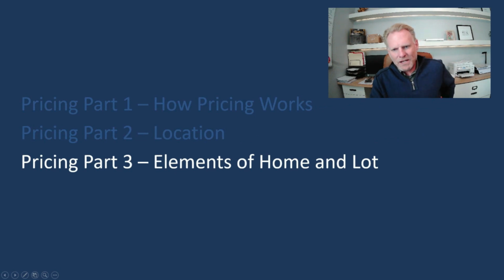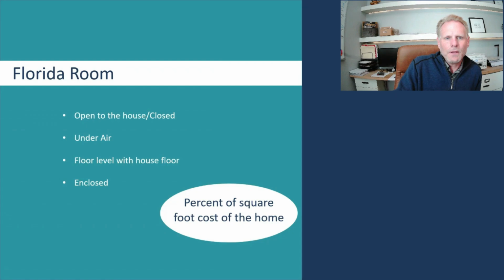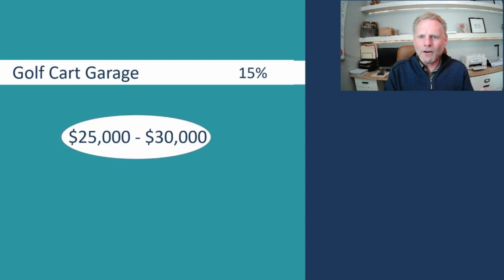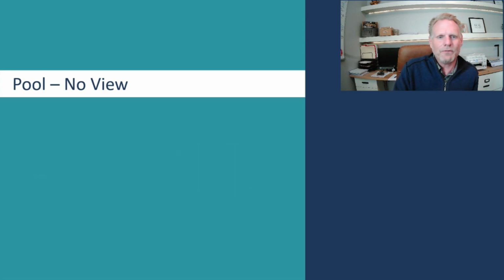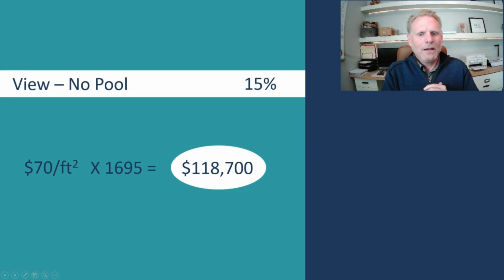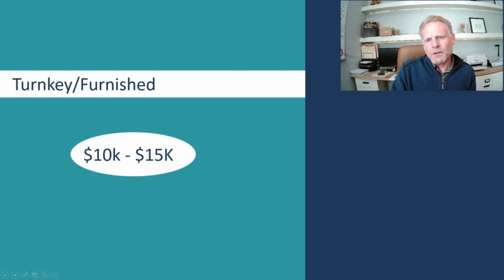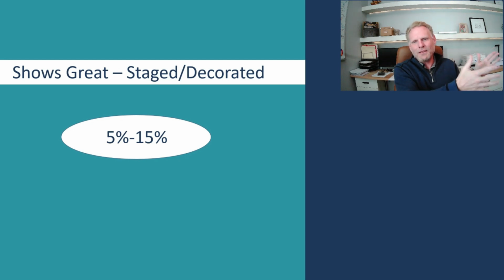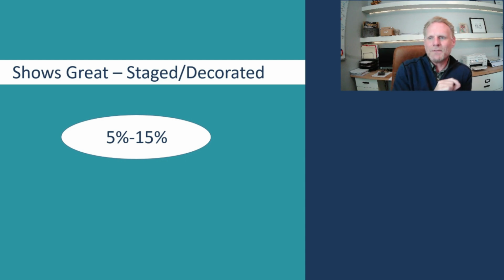The Villages Real Estate Pricing - Part 3/3 - Largest Elements that Affect the Price of the Home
In this video you will learn the major elements of the home that will affect the price of it, and by how much.

If you would like a copy of my free 42-page guide, "Buying and Selling a Home in The Villages" or my cost of living / Budgeting tool for The Villages, just email me at